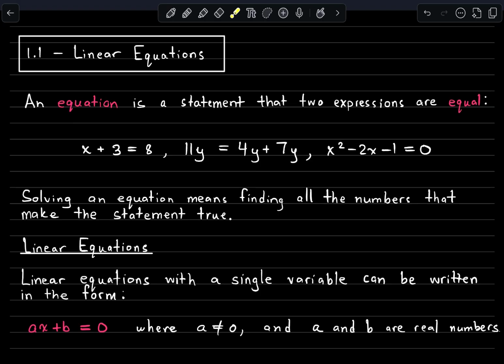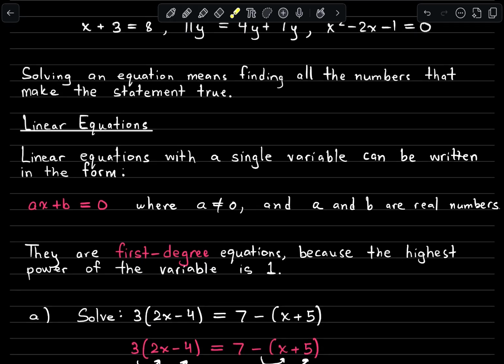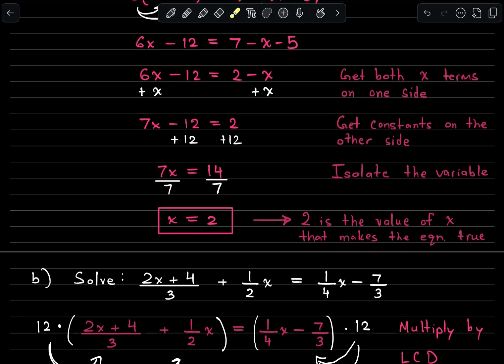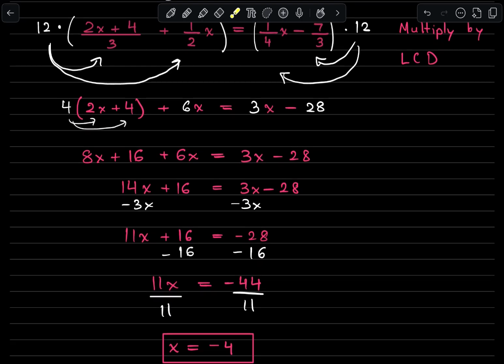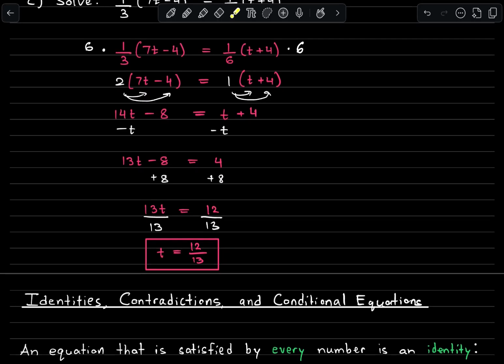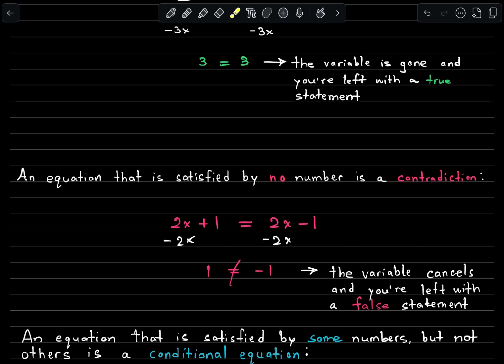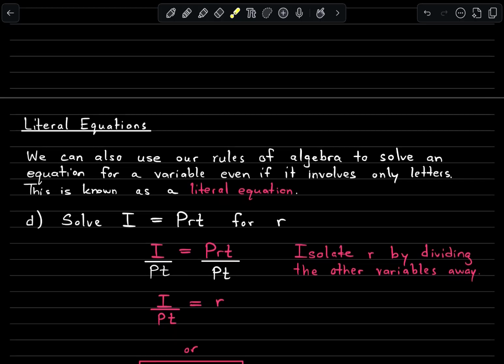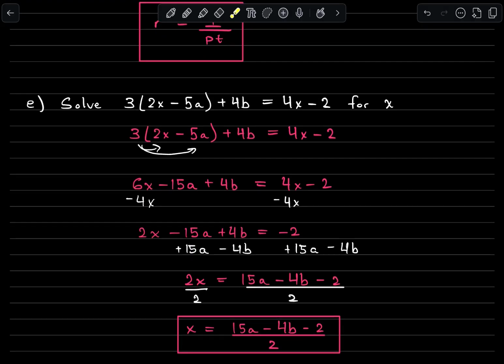College Algebra - Linear Equations (1.1)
In this lecture, we introduce linear equations, identities, contradictions, and conditional equations, and literal equations.

0:00 Introduction
1:40 Linear Equation Examples
7:50 Identities, Contradictions, and Conditional Equations
11:00 Literal Equations